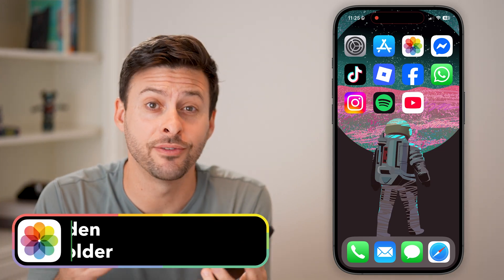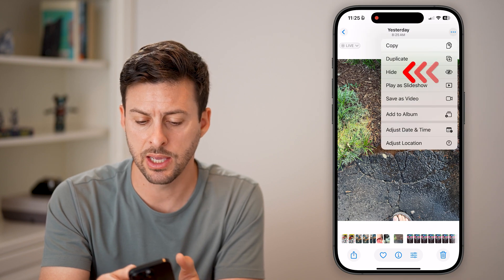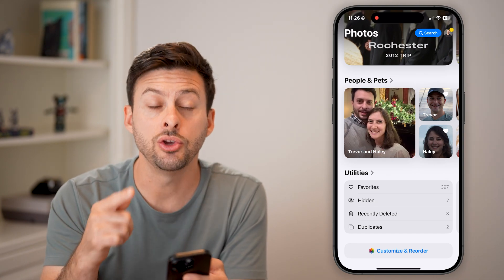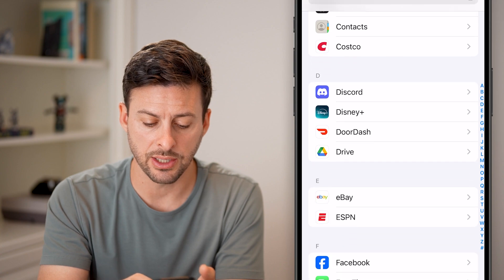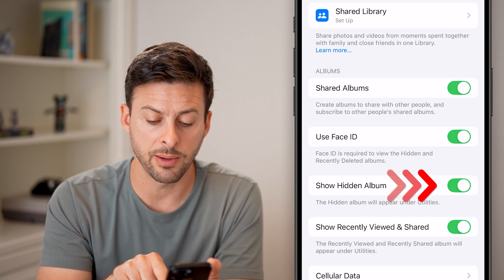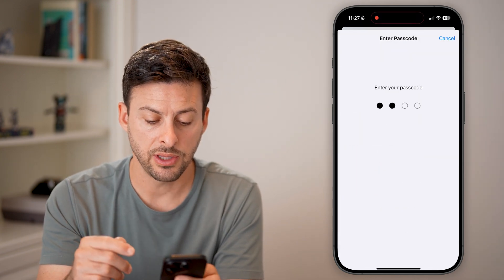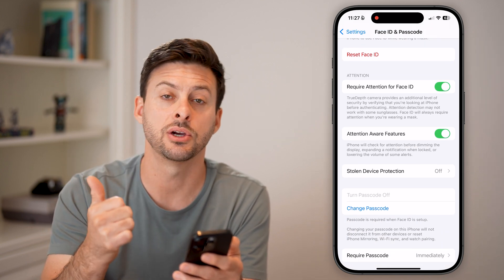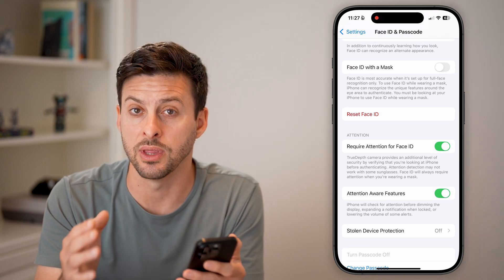How To Lock Hidden Photos On iPhone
Here's how to lock hidden photos on your iPhone so you can make sure no one can access them without your permission.